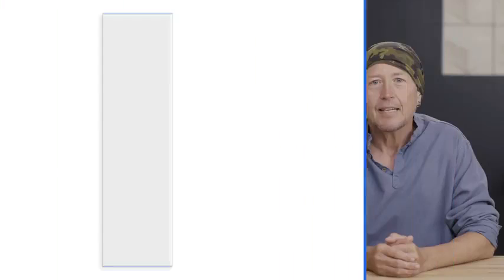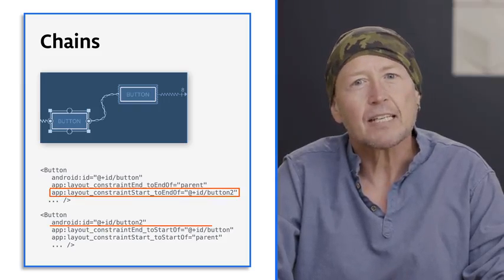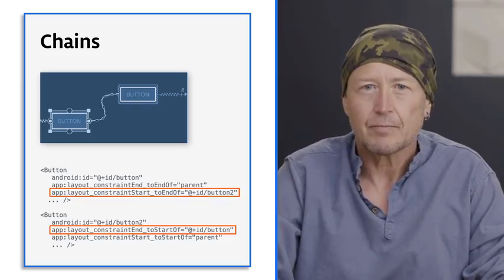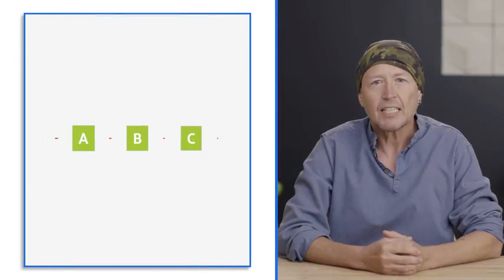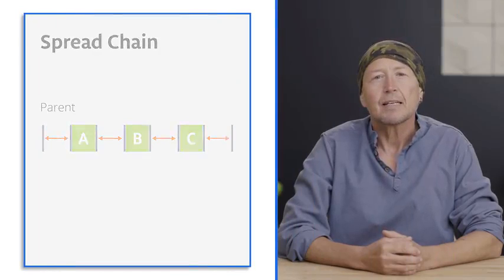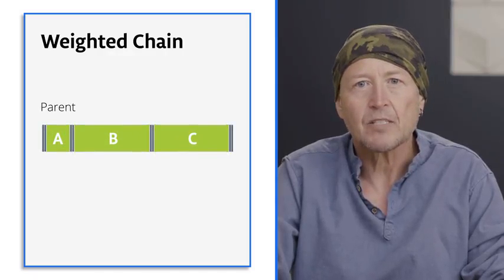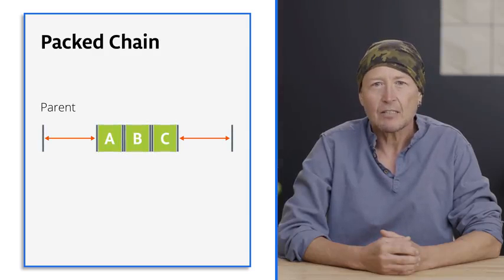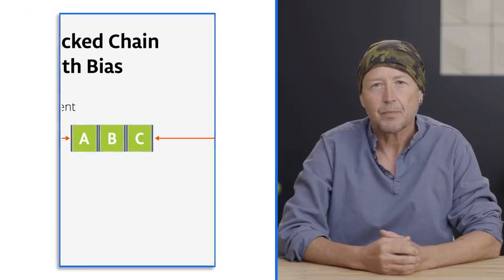50 ANDK L2 75 Chaining HS A